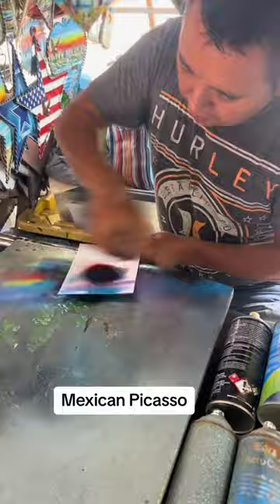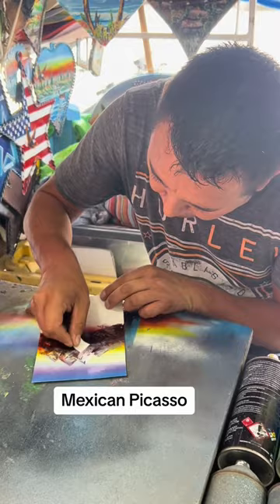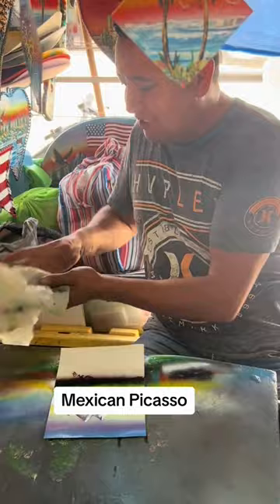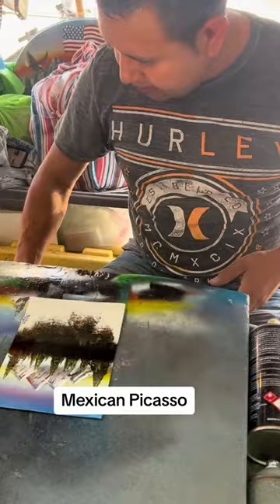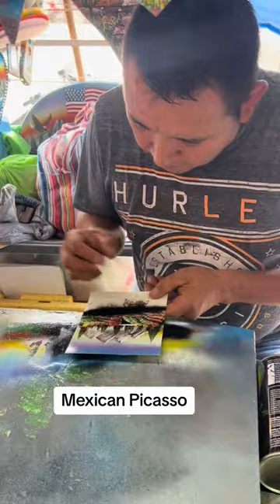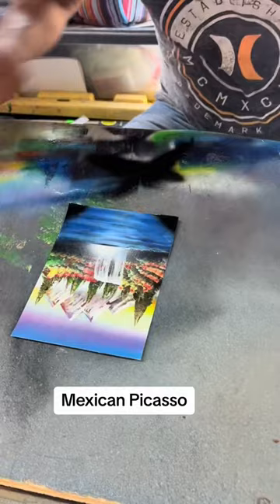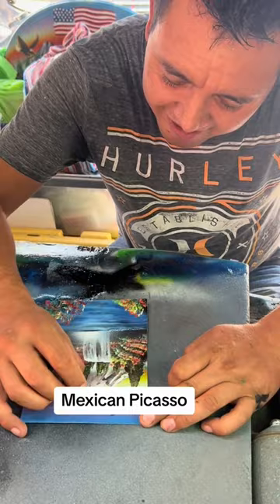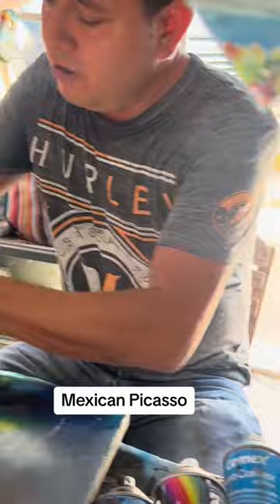Mexican Picasso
Amazing Spray Paint Art 🎨